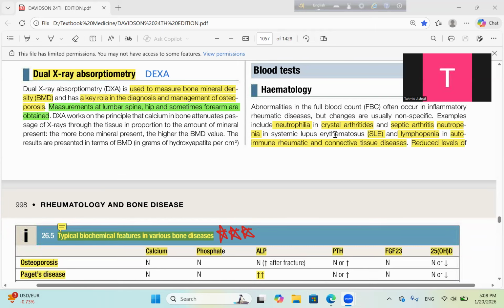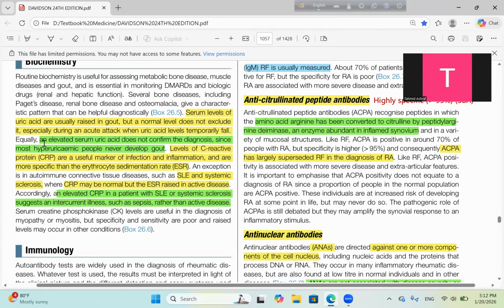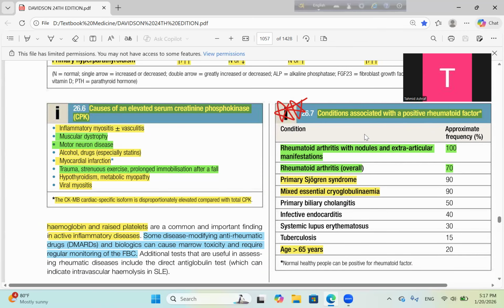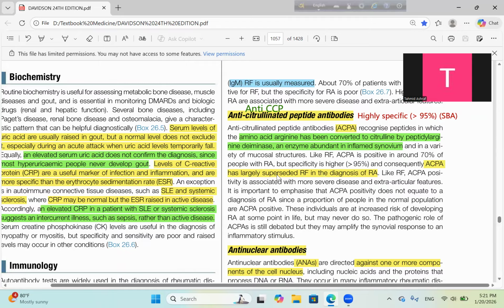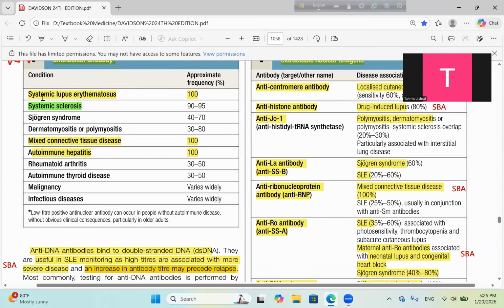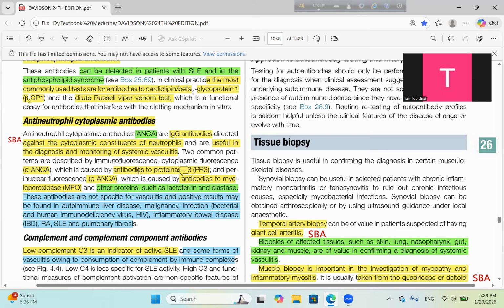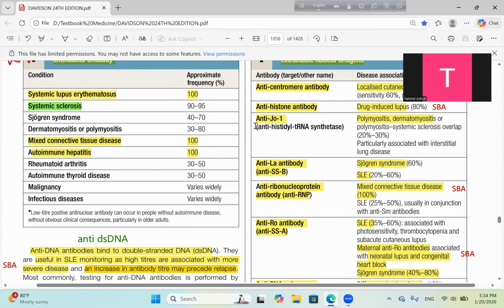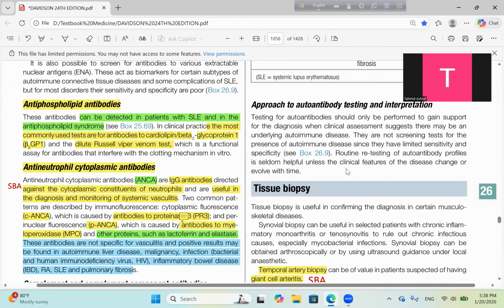Rheumatology For All Exams : Lecture 05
Dive deeper into the study of clinical rheumatology. In this lecture, we start discussing different investigations that are required for diagnosing rheumatological diseases: The hematological and immunological tests.